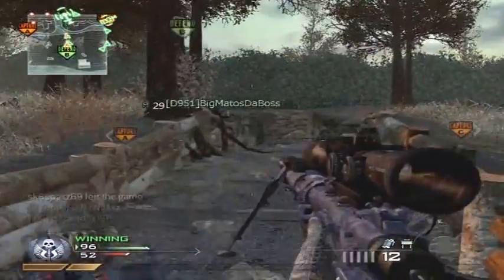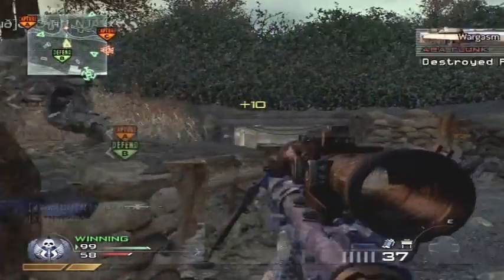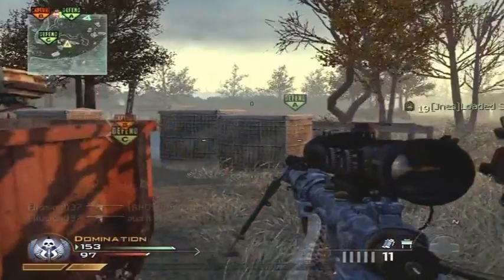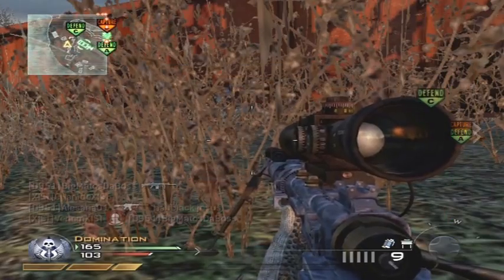MW2 :: Sniper Tactics 3 :: Wasteland Domination S02E04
Modern Warfare 2 Intervention Gameplay on Wasteland

This video will show u how to play DOMINATION with an Intervention on Wasteland

Map: Wasteland

-={ Class Setup }=-
Intervention with FMJ
M1014 with grip
Sleight of Hand
Stopping Power
Steady Aim
Claymore
Stun x2
Final Stand

PureSalvation aka a1shot1der